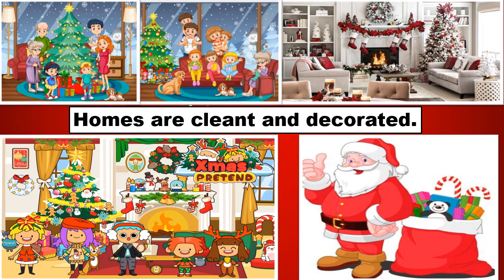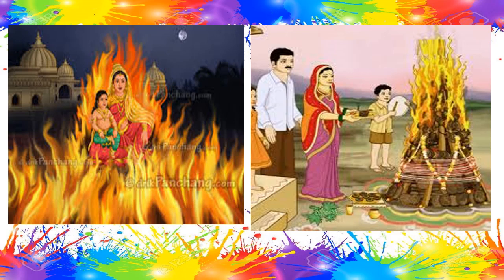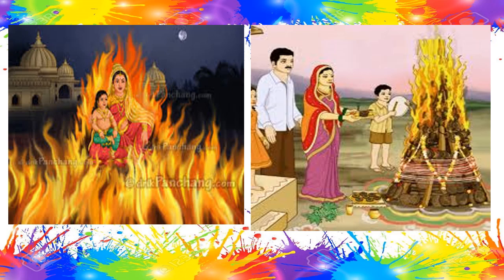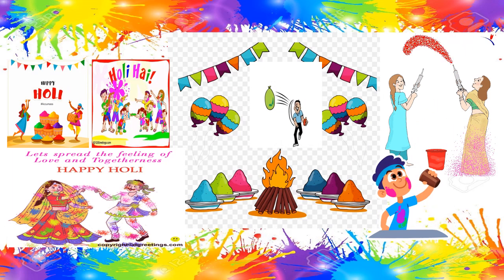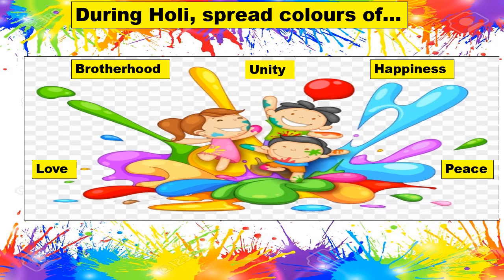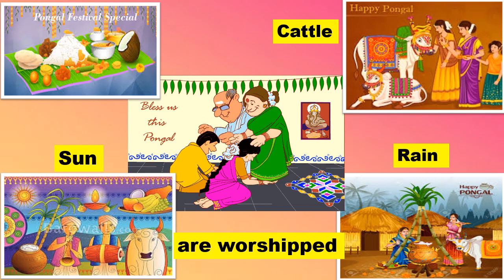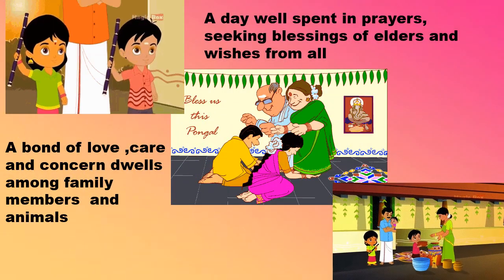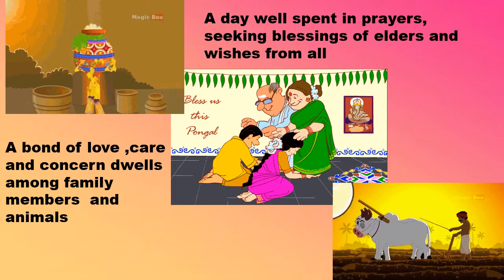L13 B Festivals of Different People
Festivals are explained with the help of pictures and gif